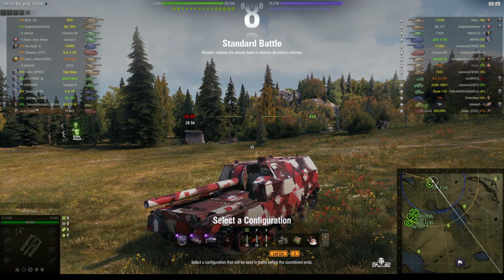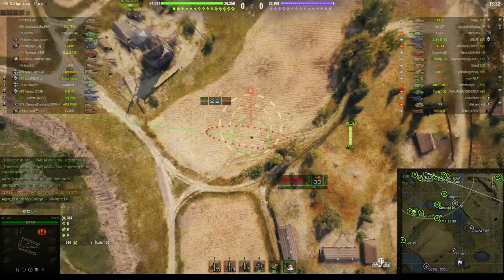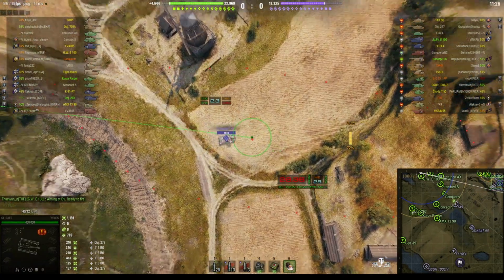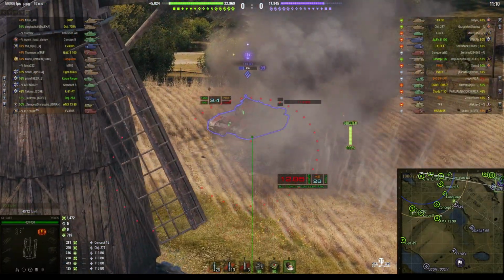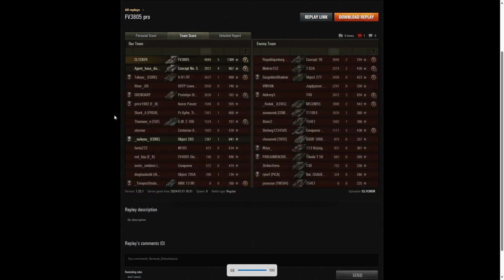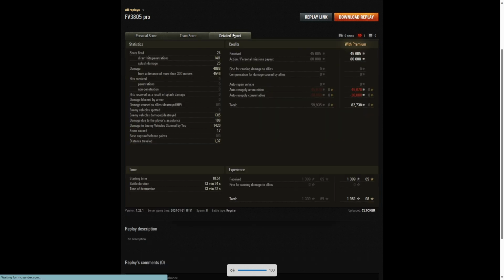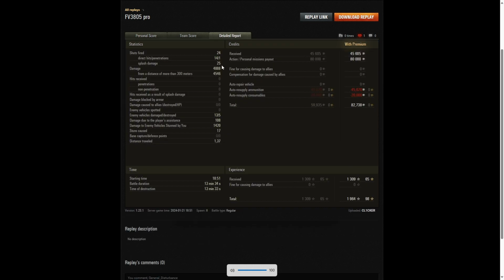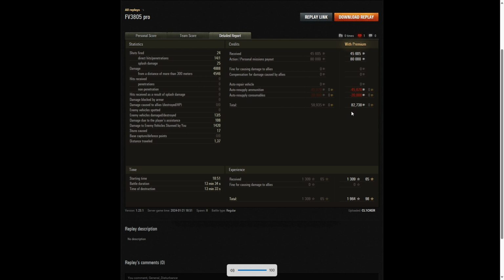FV3805 - CL1CKER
This replay is from 21 January 2024 on Malinovka. The player was CL1CKER in the FV3805.

Video Contents
00:00 Intro
00:20 Battle
14:46 Results
21:48 Outro